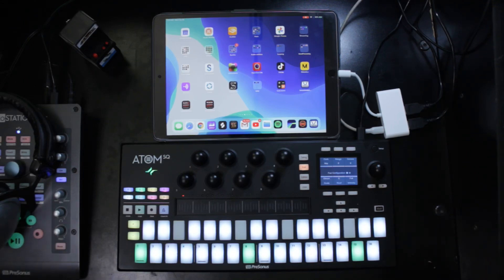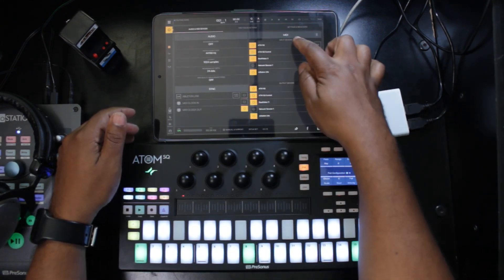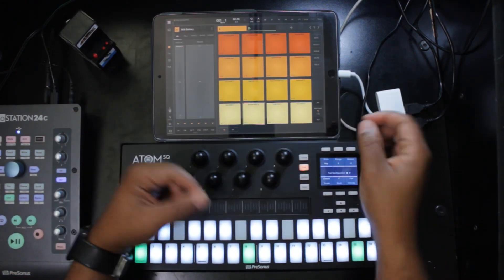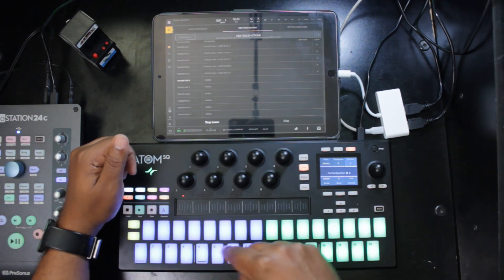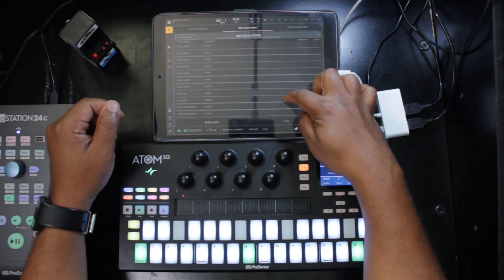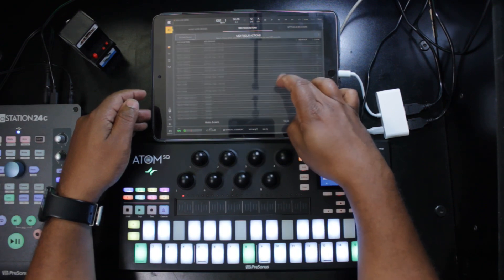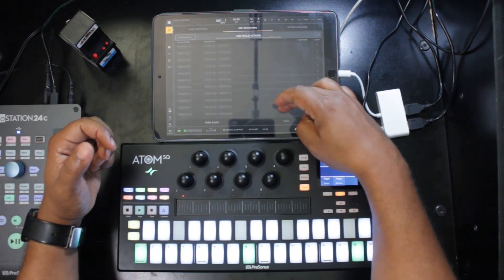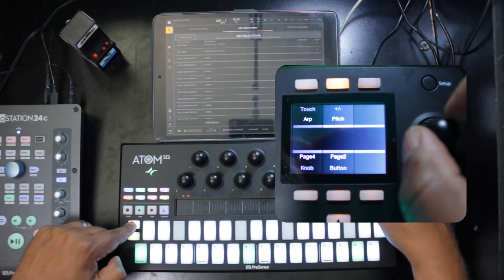ATOM SQ - A loaded MIDI controller and how it enhances my BeatMaker 3 workflow.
Here is a run down of setting up the PreSonus ATOM SQ on an iPad with BeatMaker 3. The ATOM SQ offers many options for mapping controls inside of BeatMaker 3 making production fluid.

Bookmarks:
0:00 - Intro
1:00 - Physical Connections
1:55 - BeatMaker 3 MIDI connections
3:15 - Omni Mode Off Method of MIDI Routing
4:30 - Omni Mode On Method of MIDI Routing
4:50 - Learning the Trigger Pads
7:40 - Button Mapping Options
8:28 - Assigning Bank Select to the A - H buttons
9:10 - Assigning Prev / Next Bank to the Up / Down Arrow Keys
9:40 - 2nd Bank of Buttons assignments to Bank Modes
10:20 - Song Menu Screen Buttons Assigned to Repeat Slots
11:24 - Assigning the Knobs to Macro Controls
12:46 - Mapping the Transport Buttons of the ATOM SQ
13:44 - Touch Strip Mapping Options
14:47 - Wrap Up and Review
15:16 - Saving the Device Mapping
15:50 - Outro

Key Takeaways:
🔹Map the pads to the Trigger Pad options in the BeatMaker 3 settings menu. This helps keep the workflow fluid from bank to bank.
🔹Use the many buttons and banks of buttons for mapping key functions like switching banks, changing bank modes, and even triggering Repeat Slots
🔹4 Banks of 8 Knobs each are available for mapping to app controls like Macros or other parameters.
🔹Send MIDI Clock to the ATOM SQ from BeatMaker 3 to sync it's arpeggiator.
🔹Map the transport controls for easy access to the BeatMaker 3 transport.

Gear:
💻 - iPad Pro 10.5”
🎥 -  Canon D500
🎞 - Edited with Lumafusion
MIDI Controller: PreSonus ATOM SQ
Interface: PreSonus ioStation 24c

iOS Apps I used:
🎛 Beatmaker 3
🎹 Retro Piano